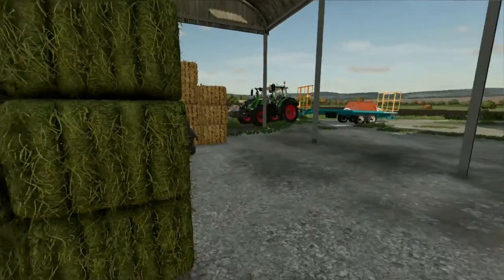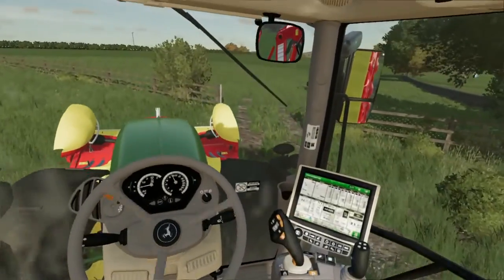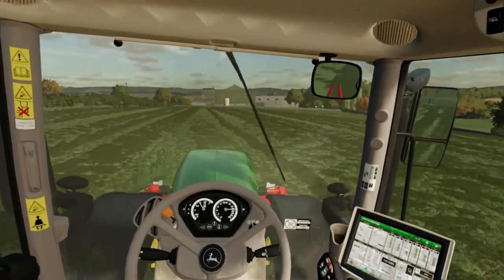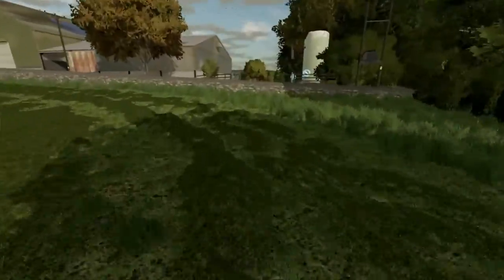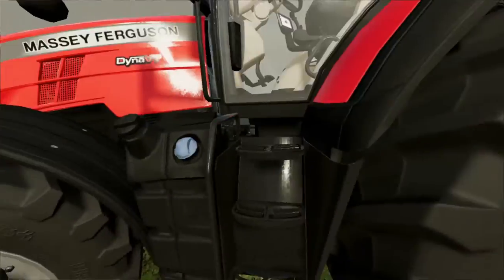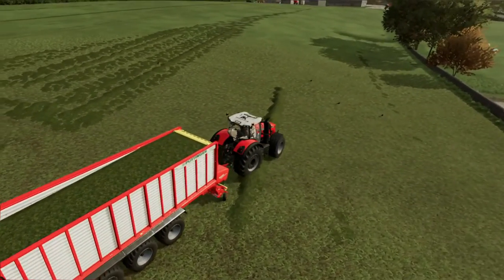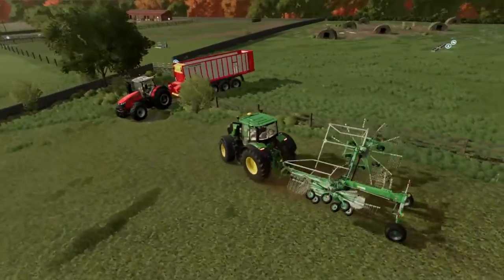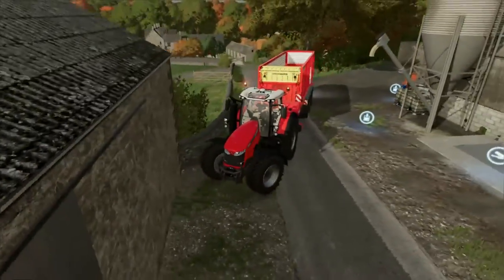Silage day... | Survival Roleplay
Survival Roleplay
Welcome to Calmsden Farm be Oxygen david
this map is located at glocestershire uk